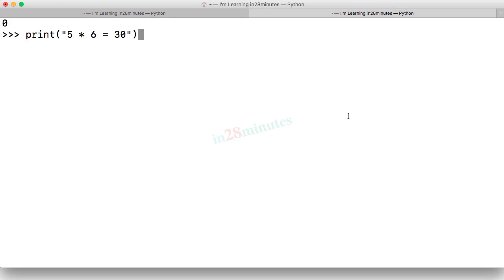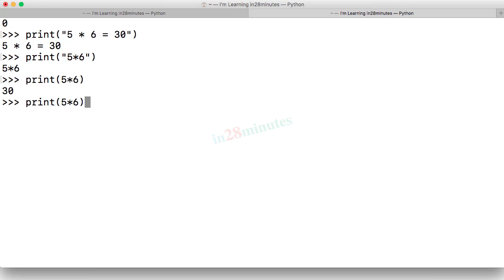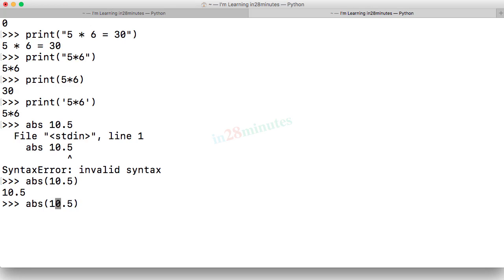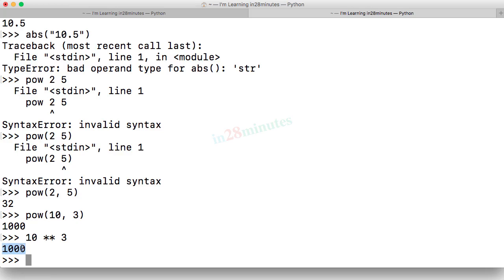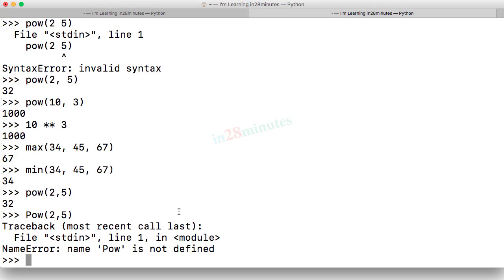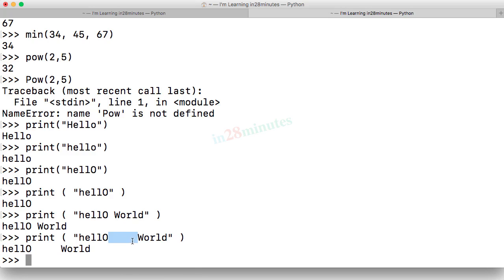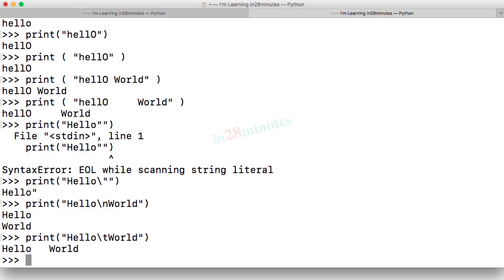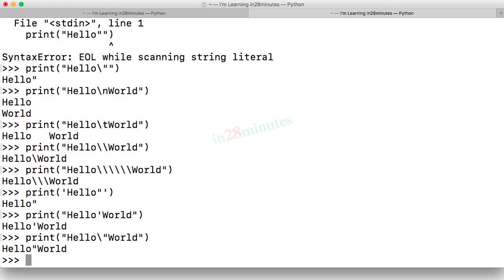#2.8 Calling Functions in Python – Puzzles | Python Programming for Beginners & Kids